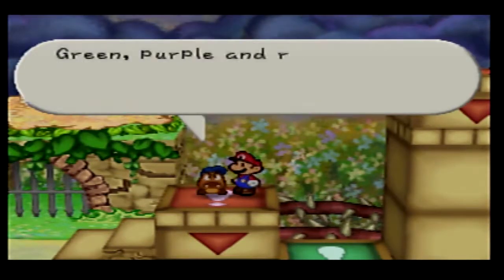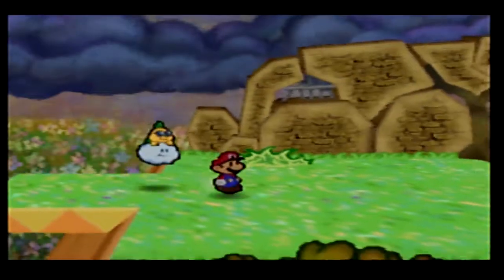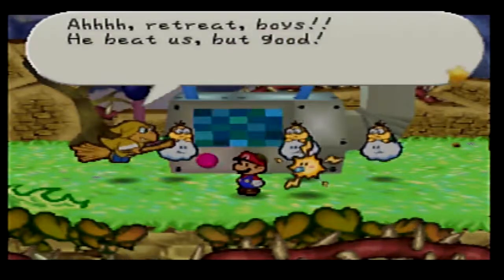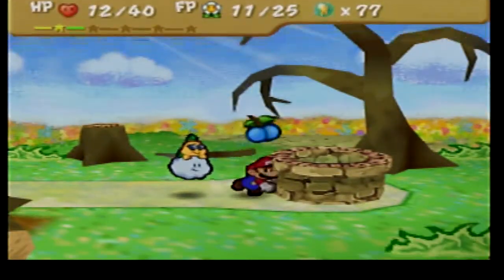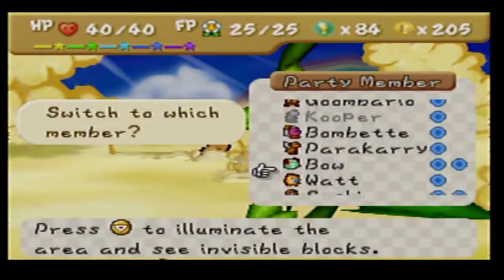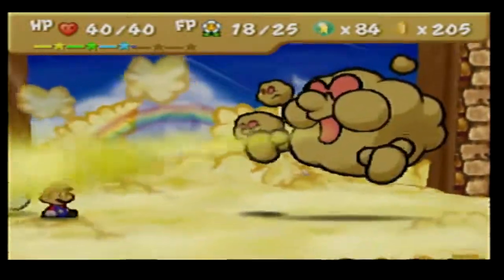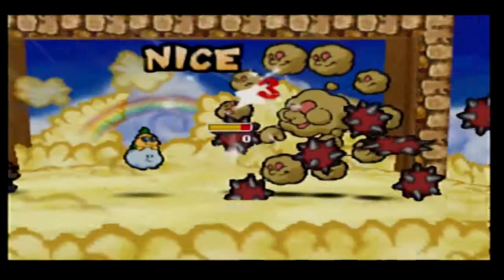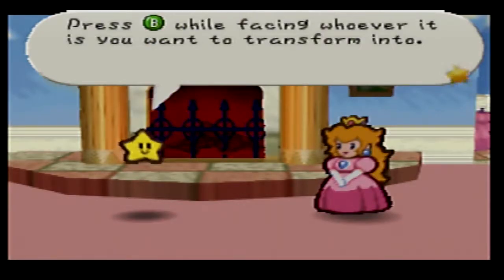Let's Play Paper Mario (N64) Chapter 6 Part 4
It's finally time to free Flower Fields from Bowser's cloudy captor, Huff n' Puff!